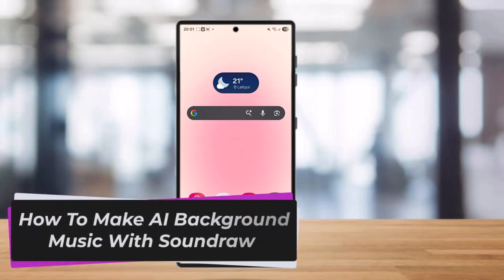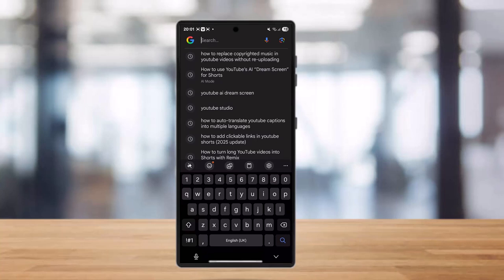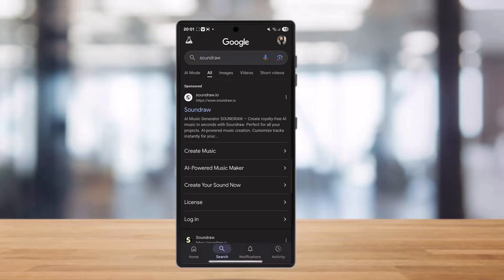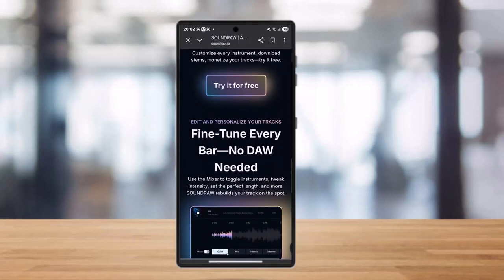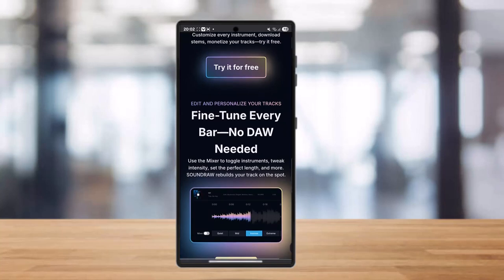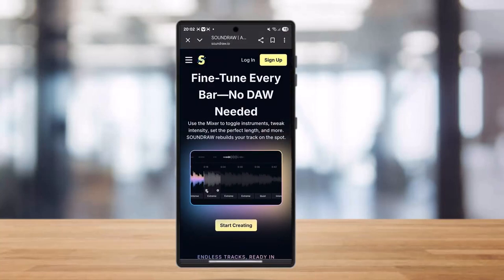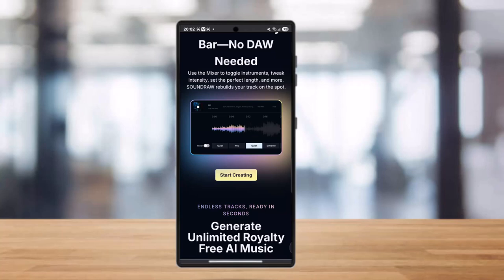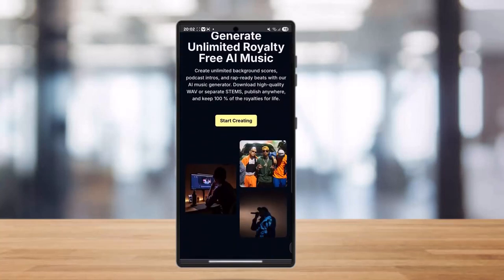How To Make AI Background Music With Soundraw !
In today’s video, we are going to discuss how to make AI background music with Soundraw.

To get started, you need to log in or create an account on Soundraw. Simply visit the Soundraw homepage and sign up or log in with your existing credentials. Once inside, you will have access to the music generation interface.

Next, click the “Generate Music” button and select your preferred track length, tempo, and genre. Soundraw will instantly generate a list of tracks based on your selections, giving you a variety of melodies to choose from.

After generating tracks, you can customize your music to fit your needs. Adjust instrument layers, modify tempo, refine sections, and make changes to create a unique track that suits your project perfectly.

Finally, once your track is ready, you can save and download it for use in your videos. By following these steps, you can easily create professional AI background music with Soundraw. I hope you found this video helpful!